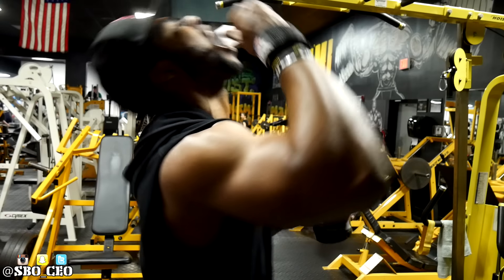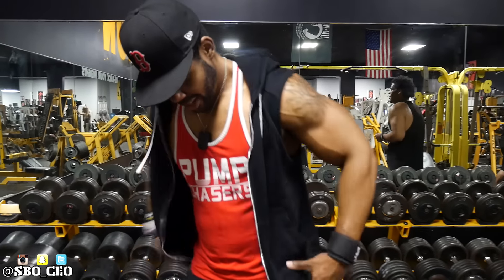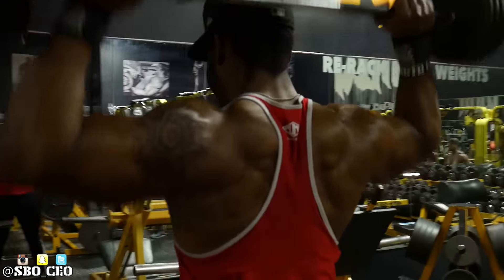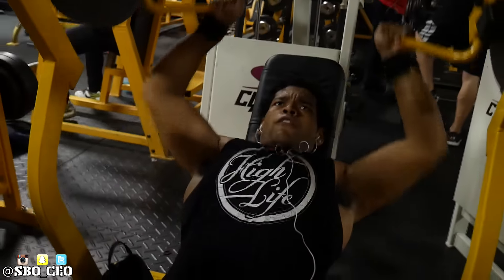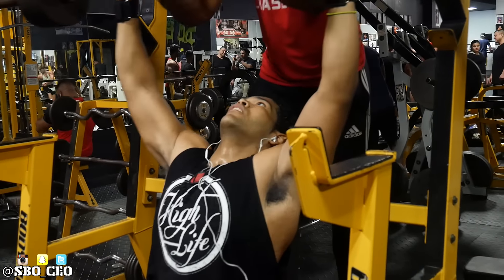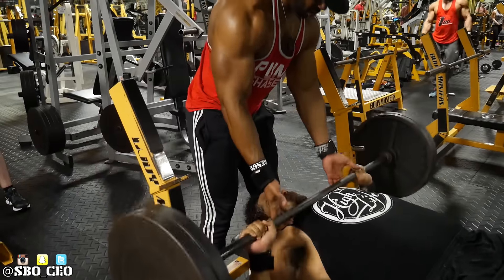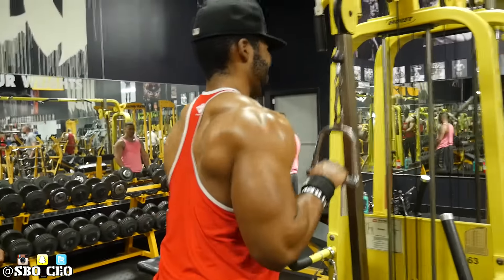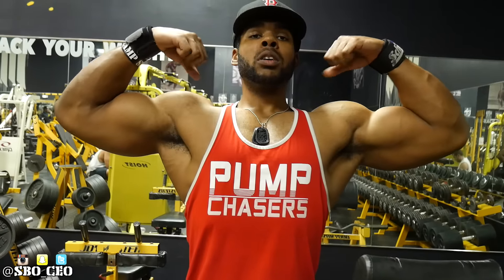Intense Shoulders Chest and Triceps Workout @ Miami Iron Gym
Intense Shoulders, Chest and Triceps workout at the famous Miami Iron Gym last weekend. One of the most intense training sessions me and Nate have ever had.

FULL WORKOUT

1. Dumbbell Shoulder Press - 3 sets of 6-10
2. Dumbbell One-Arm Lateral Raise - super set - dumbbell reverse flys: 3 sets of 10 reps EACH EXERCISE
3. Barbell Behind the Neck Shoulder Press - super set - machine lateral raises: 3 sets of 10 reps EACH
4. Cable One-Arm Rear Delt Flys - super set- Hammer Shoulder Press: 3 sets of 8-12 reps EACH
5. Barbell Military Press: Triple Drop Set (4 plates down to 1 plate for max reps each plate)
6. Barbell Bench Press: 3 sets of 8-10 reps
7. Incline Barbell Bench Press: 3 sets of 6-10
8. Dumbbell Incline Flys/Dumbbell Arc Press/Cable Tricep Extensions.